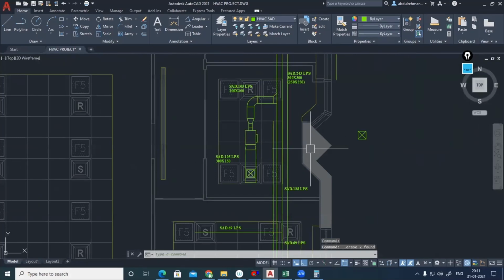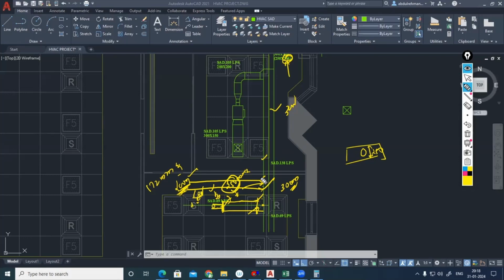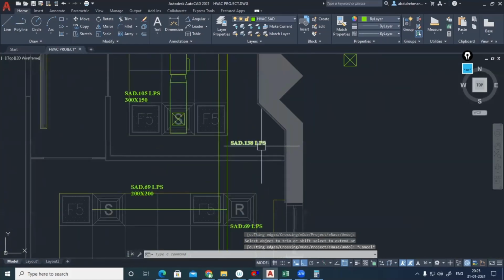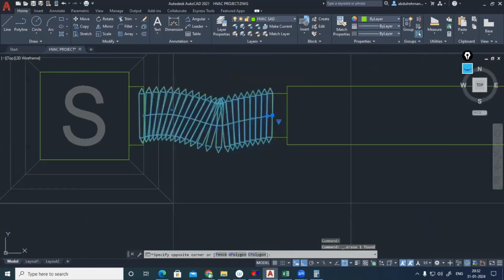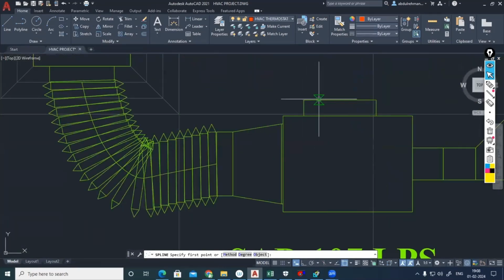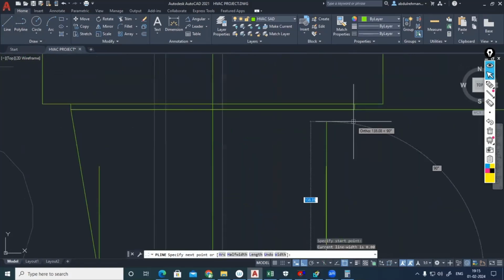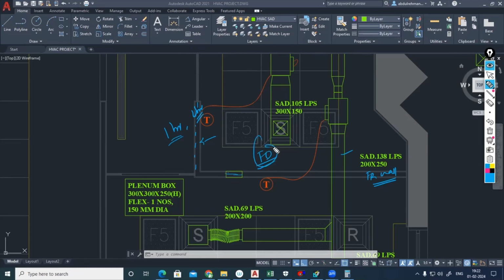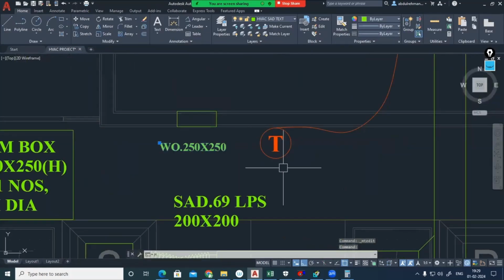HVAC Designing&drafting Project.Session 3 of 10|start to end|Shop drawing|Free Video course content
Complete HVAC designing and drafting project. Session 3 of 10. Video course free content.Shop drawing.VAV connection.Amnear.

Included...
1.Heating & Cooling load calculation report.
2.Machine selection
3.Duct routing
4.Airterminal selection
5.Duct sizing
6.VAV selection
7.Plenum box sizing
8.ESP calculation
9.Chilled water pipe routing & sizing
10.Refrigerant pipe routing & sizing
11.Condensate drain pipe routing & sizing
12.Schedule creation
13.Detailing

🔧 HVAC DESIGNING & DRAFTING PROJECT.

Thanks,
Sajith Babu S Y
MEP/BIM Consultant
Managing Partner
Amnear Engineers
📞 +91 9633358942